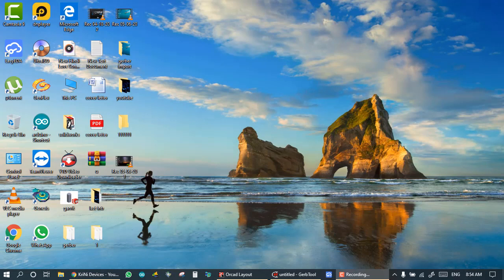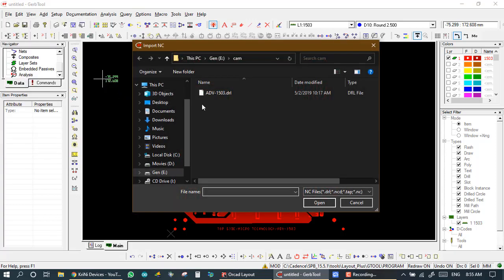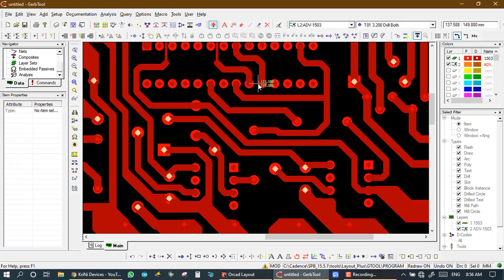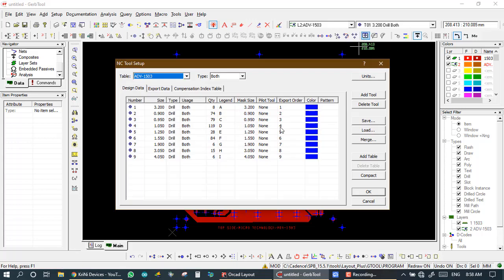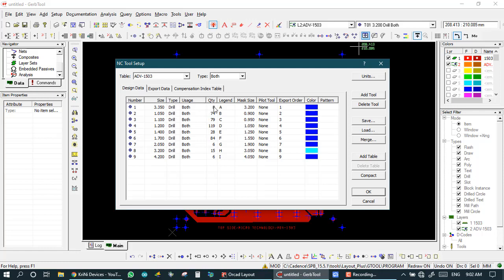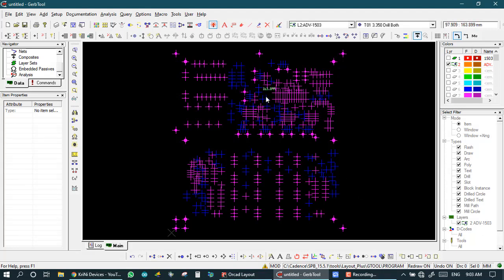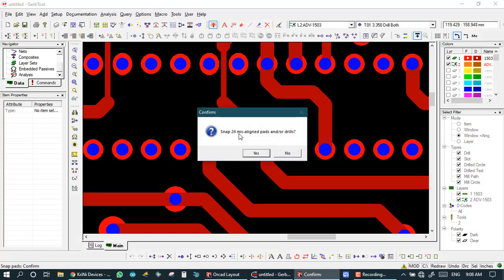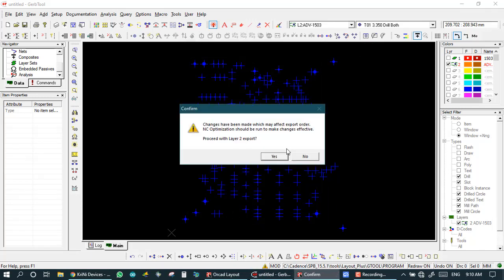4 How to Edit NC layer in Cadence PCB Design Software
Cadence PCB Design Software NC layer Editing
How to Import NC layer
How to Editing NC layer like a NC layer Drill Color for identify/tool size increase of single side nd double side in production house/merge tools if size same Etc
How to set format of expert file as per production house machinery like a format excellon 2/incremental/absolute/leading/trailing/metric/ASCII/Drill Data/Mill Data etc
How to expert file and Destination loction